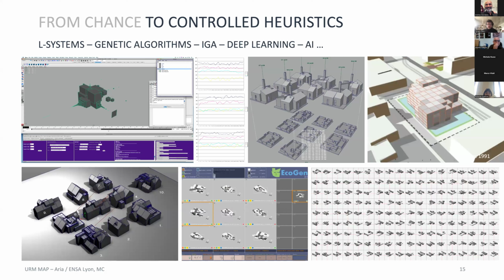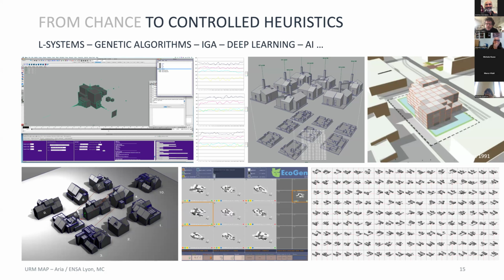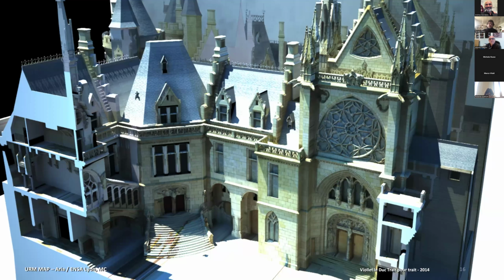TIBER: Test, Interact and Build in Extended Realities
REAACH Symposium 2024

Authors: R. Saleri, S. Mailleur, R. Fabro